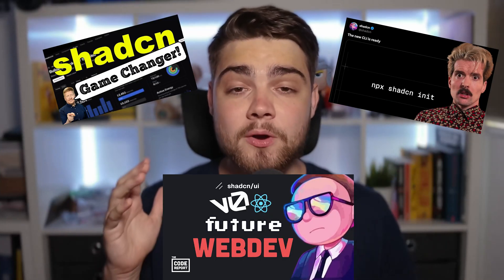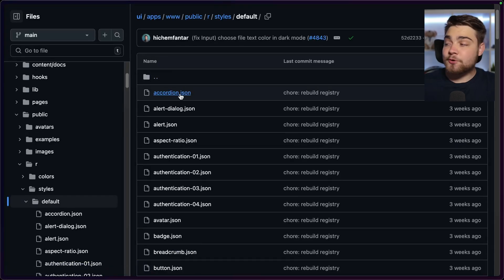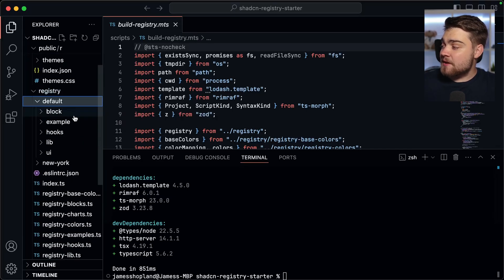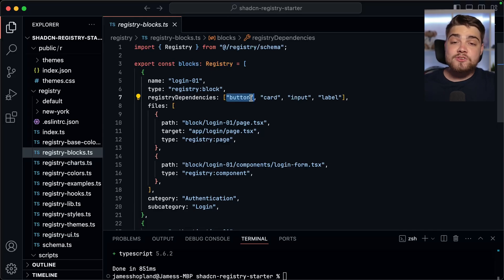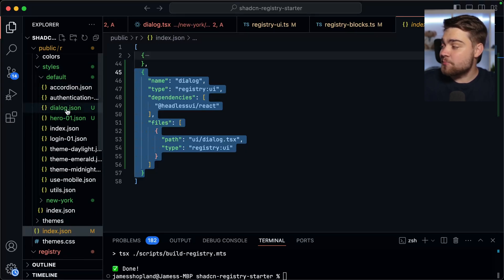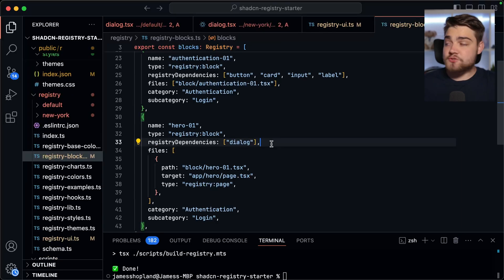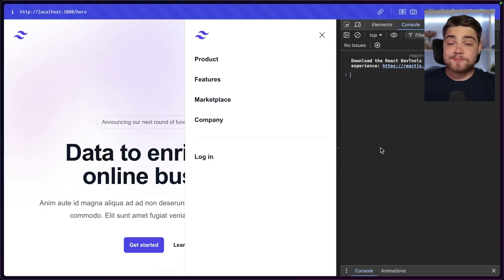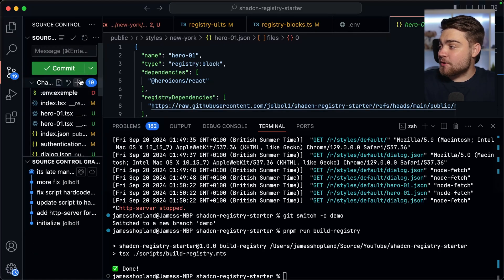ShadCN CLI - Install ANYTHING from Anywhere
ShadCN is becoming a philosophy. Simple, reusable copy and paste components for everything. This new CLI furthers that, allowing you to set up your own code to be easily installed with the CLI, handling the dependencies, and more for you. Lets take a look at how you could do this yourself!